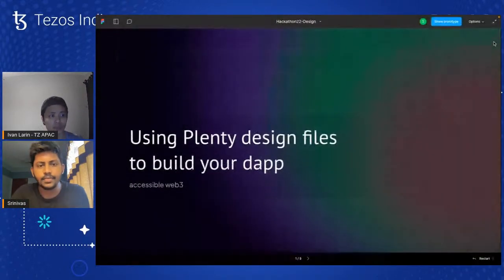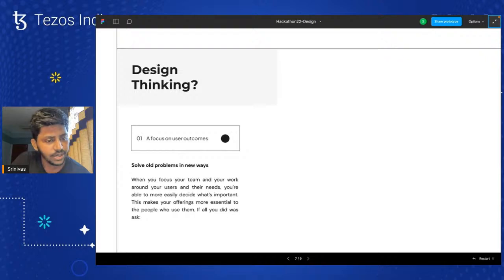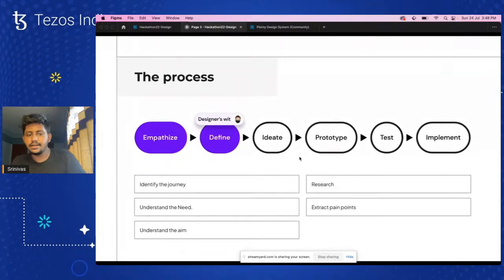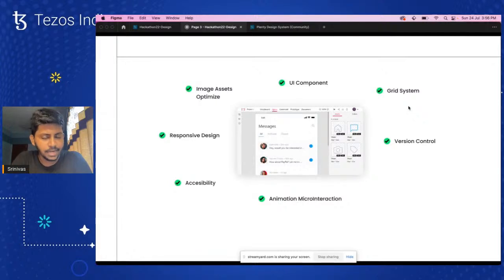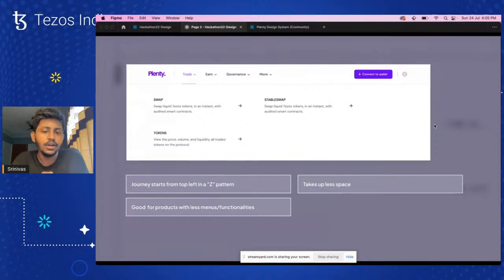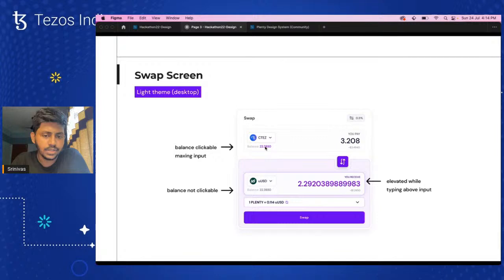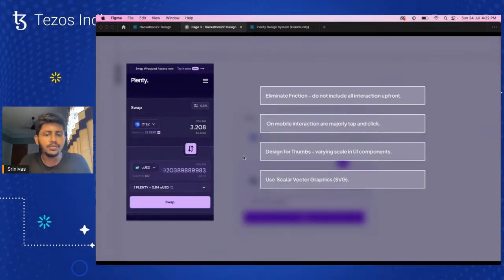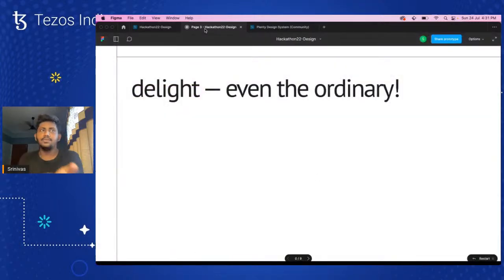Using Plenty design files to build your dapp | TezAsia Hackathon 2022